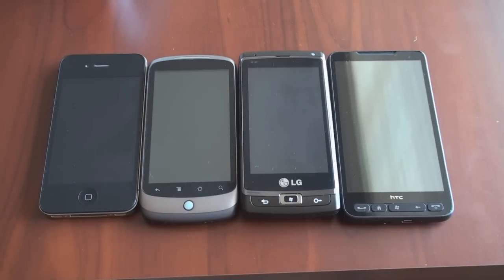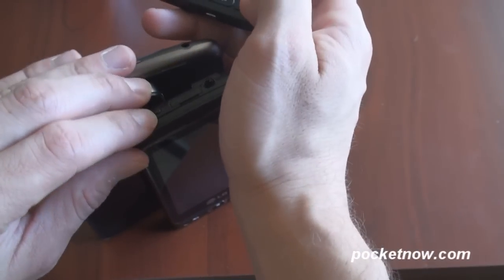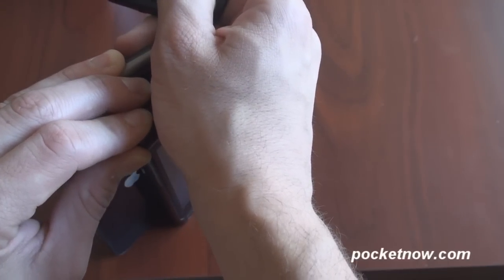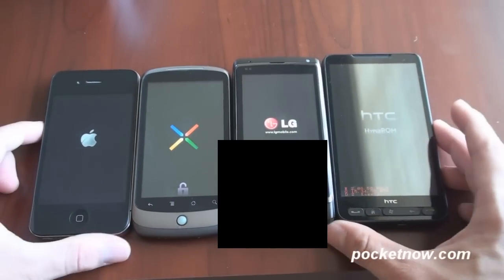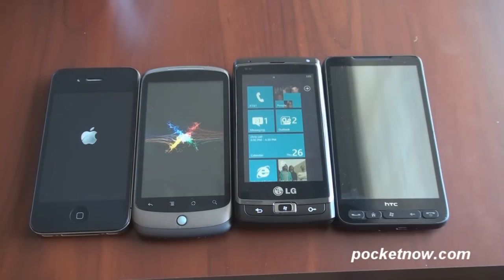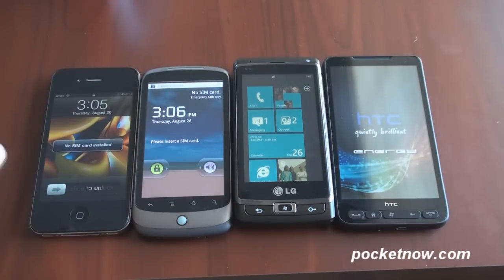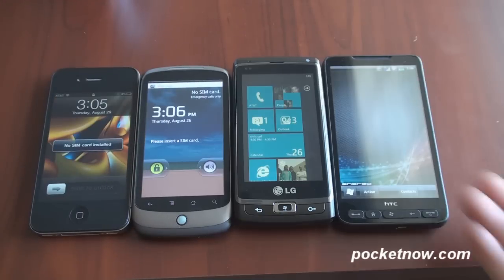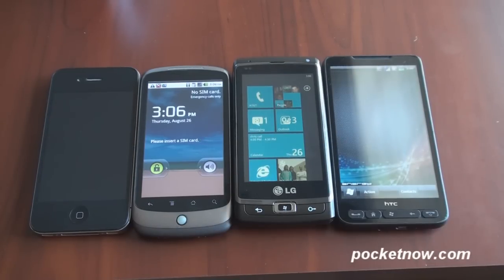Windows Phone 7 Startup Speed Test | Pocketnow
Here's a look at how fast Windows Phone 7 starts up compared to iPhone, Android, and Windows Mobile. This is not final hardware or software